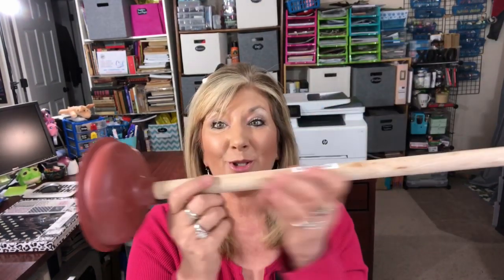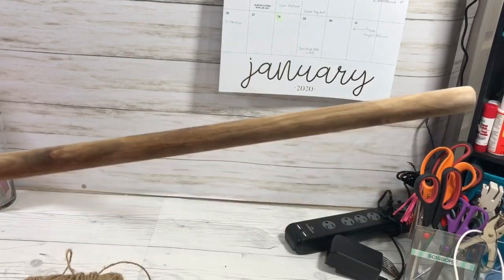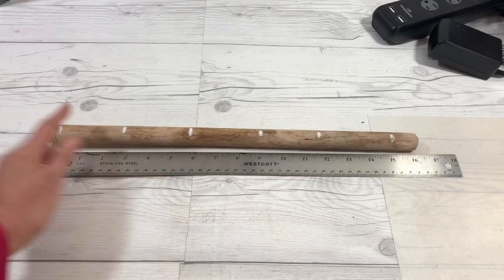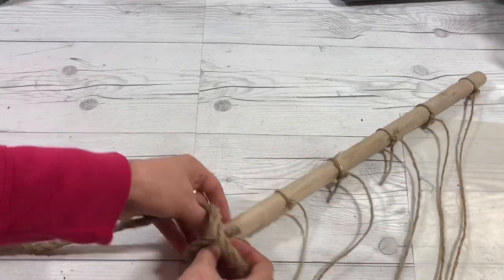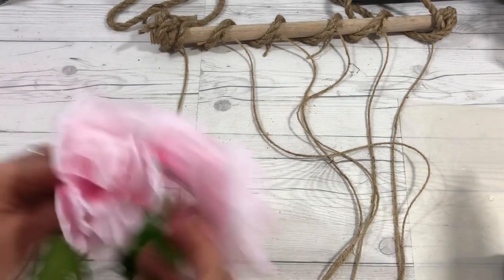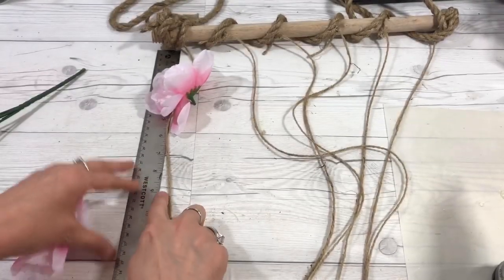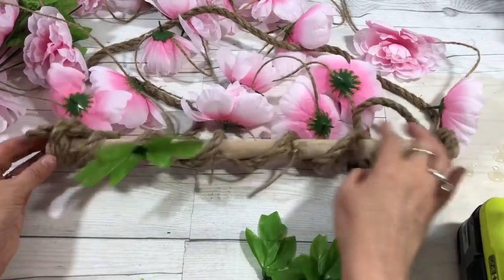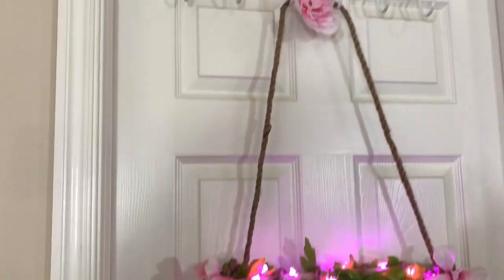Check What I Create With A Dollar Tree Plunger -Dollar Tree DIY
In this Dollar Tree DIY I show you step by step how I take this Dollar Tree Plunger and create a beautiful floral wall hanging.
Supplies I used:
Dollar Tree plunger
Flowers
Rope
Twine
Glue
and a string of Dollar Tree lights

Happy crafting!

Interested in checking out EBates? You can earn cash back from your purchases. It really works!! Here is a link to check into it